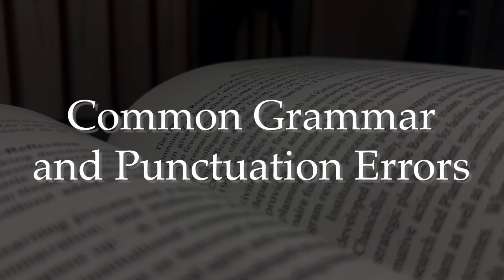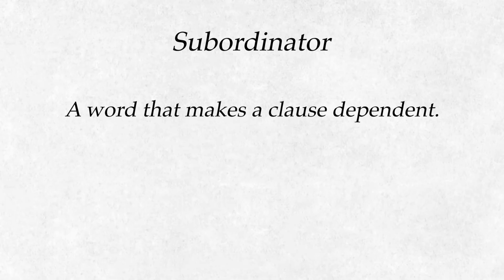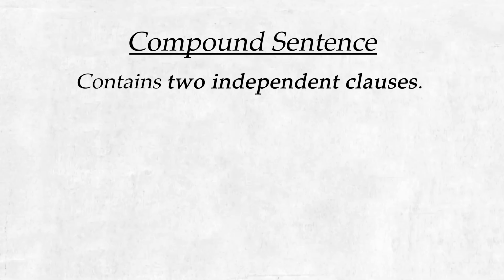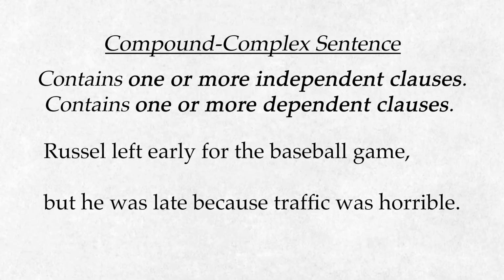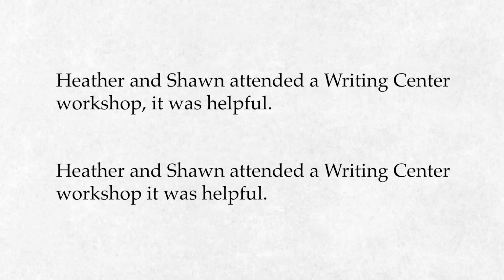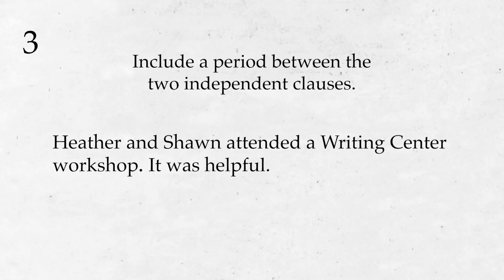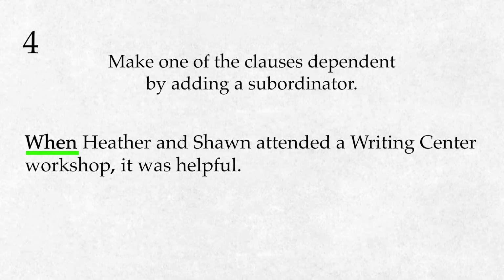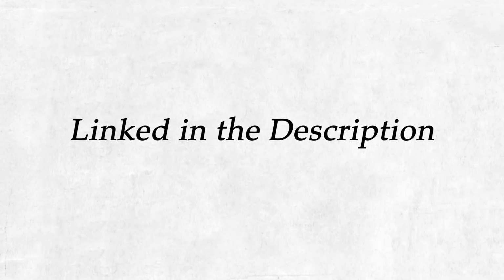Common Grammar and Punctuation Errors | Writing Center Quick Tips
Join us in this Quick Tips video from the SJSU Writing Center and learn about Common Grammar and Punctuation Errors!